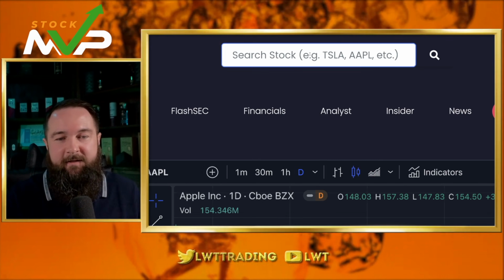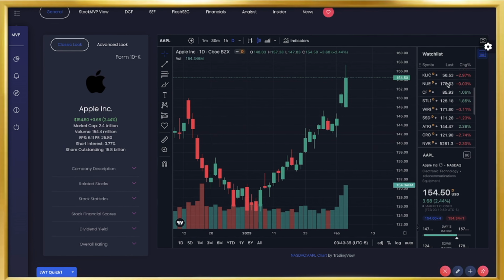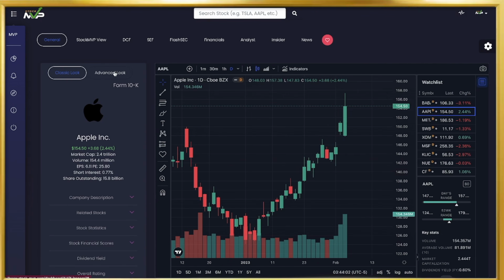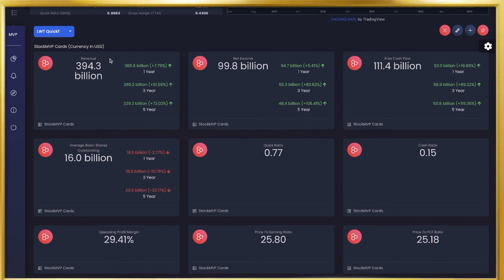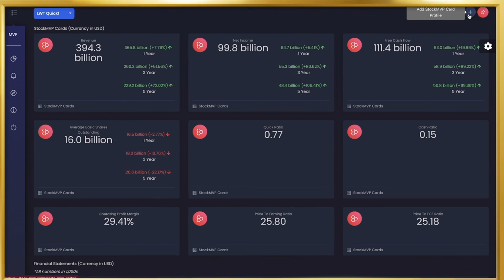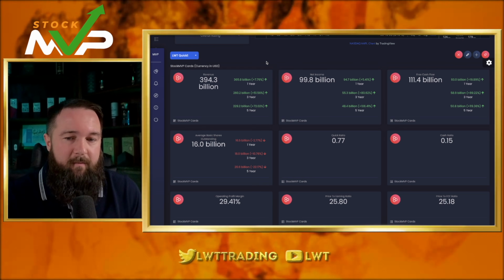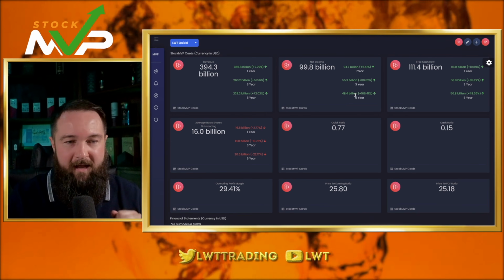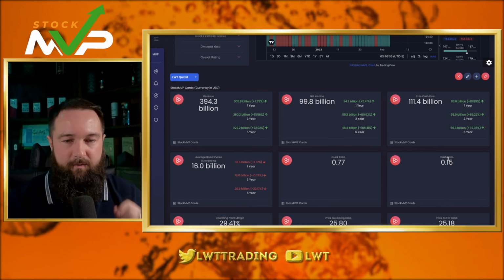WELCOME TO STOCK MVP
StockMVP provides a Dashboard that allows its users to easily view and assess a wide variety of financial information of globally listed companies and their stocks. Our goal is to help retail investors better understand the financials of specific companies and make informed investment decisions, while simultaneously saving them time with some of our unique tools.
Nothing in this video constitutes tax, legal, financial and/or investment advice, nor does any information in this video constitute an invitation and/or solicitation to invest in a particular security. This video merely expresses the author’s opinion and should be viewed as such. Before proceeding with any investments, you should do your own research and seek advice from an independent licensed professional.
The author of this video does NOT accept liability for any investment decisions, as this video is provided only for educational and entertainment purposes. Although the author has endeavoured for the information in this video to be correct and accurate, he does NOT assume liability nor does he guarantee that the data will be updated, correct and/or accurate at all times.